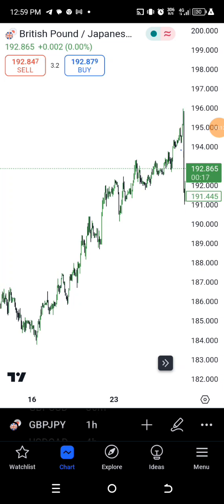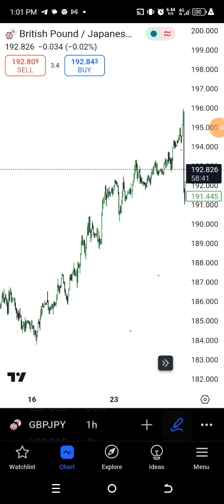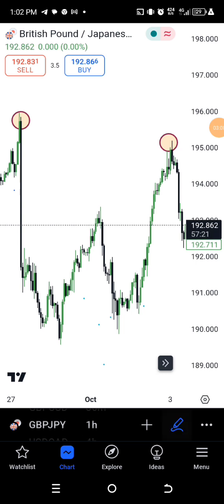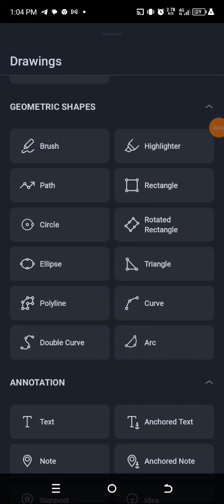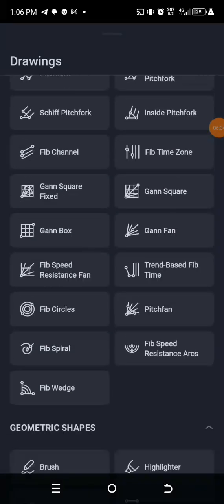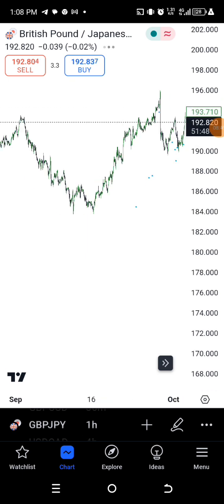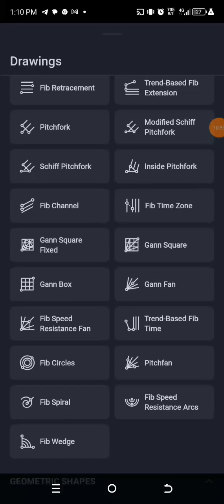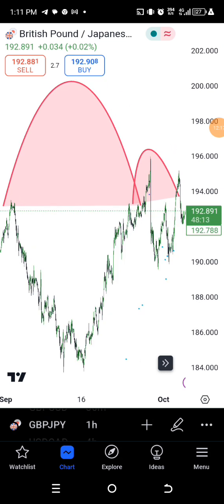how to use geometric shapes for technical analysis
We learn how to use the different geometric shapes to analyse the forex charts properly and identify opportunities in the market